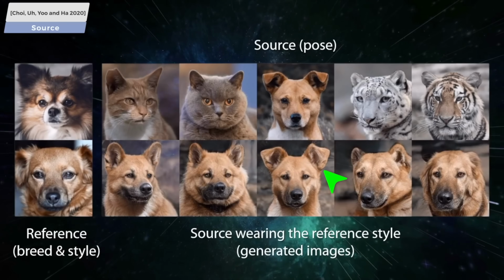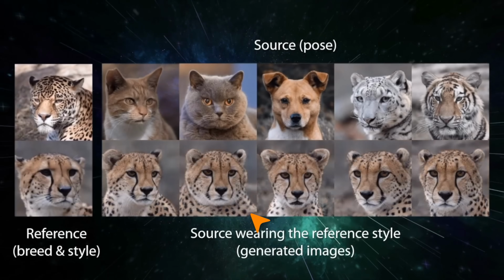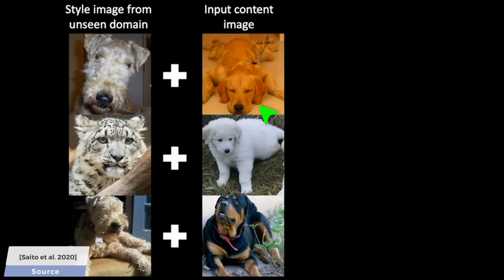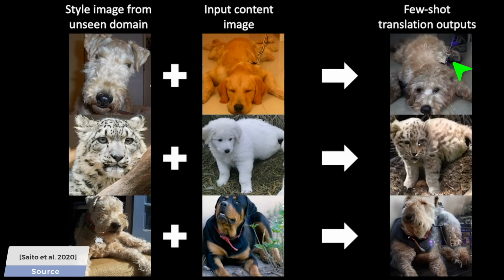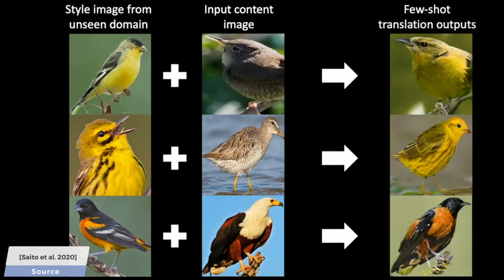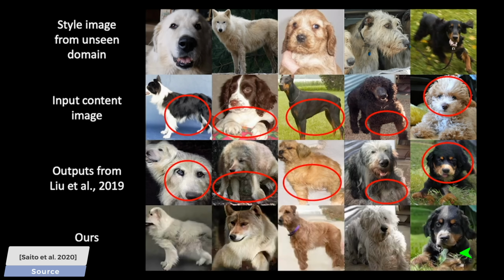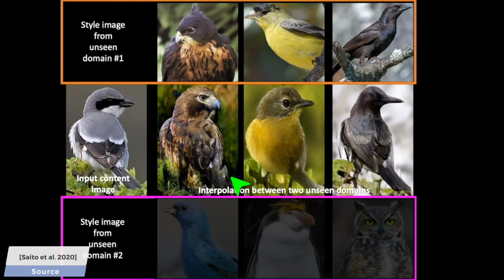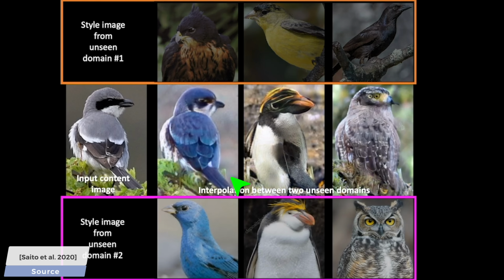This AI Creates Images Of Nearly Any Animal! 🦉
❤️ Check out Lambda here and sign up for their GPU Cloud

📝 The paper "COCO-FUNIT: Few-Shot Unsupervised Image Translation with a Content Conditioned Style Encoder" is available here:

Meet and discuss your ideas with other Fellow Scholars on the Two Minute Papers Discord